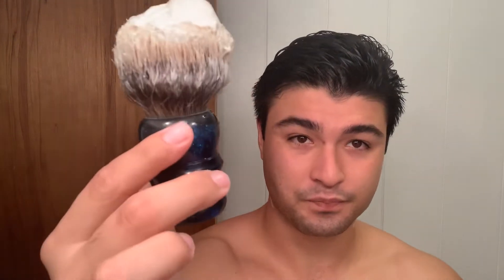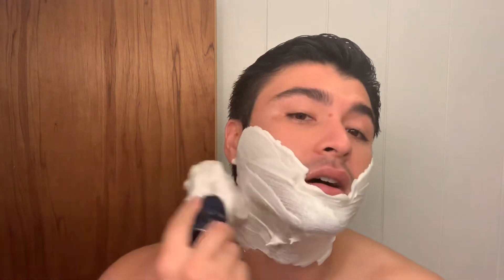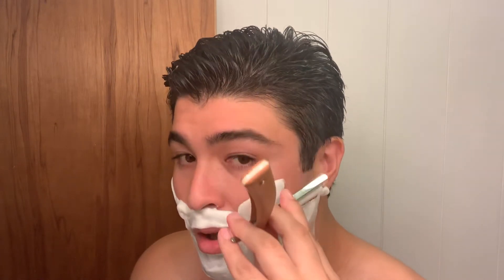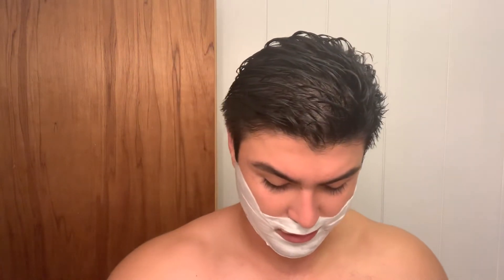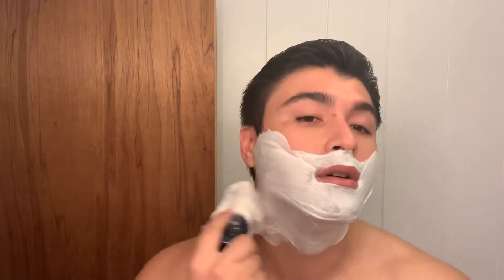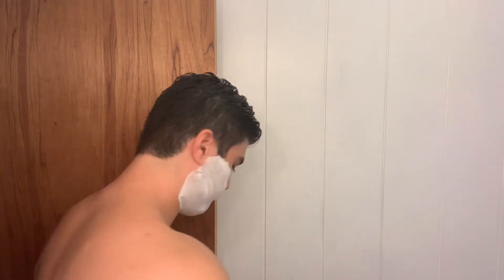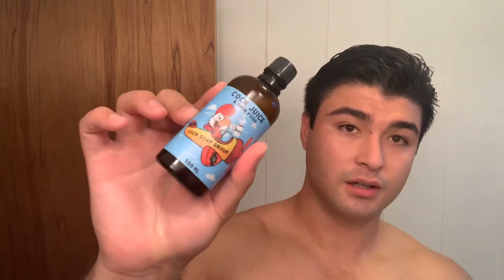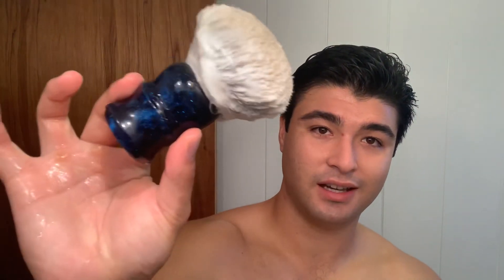Declaration Grooming B1 Review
Not too much has to be said about this one. This is regarded as a holy grail brush for good reason. If you can pick one up I highly suggest doing so.